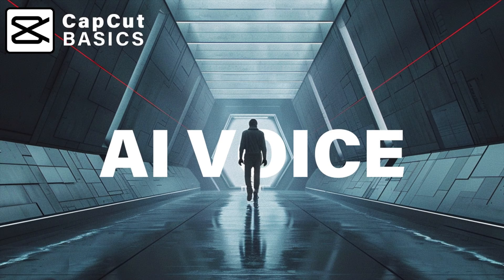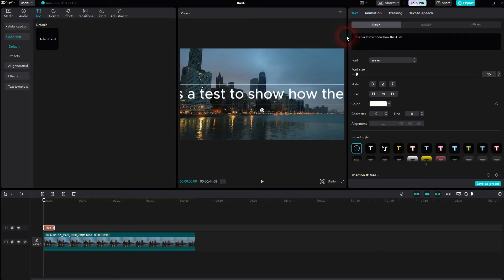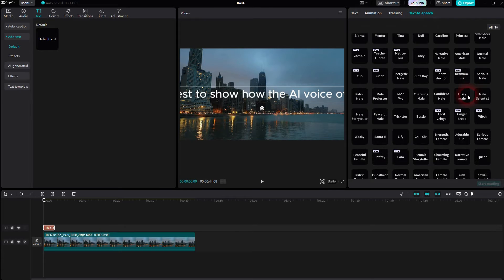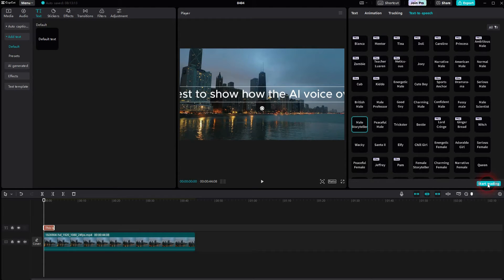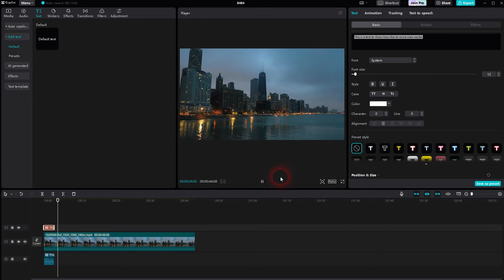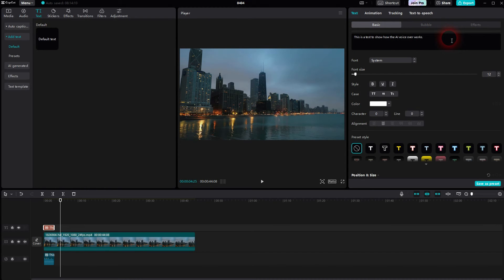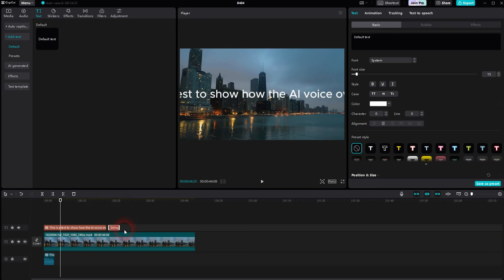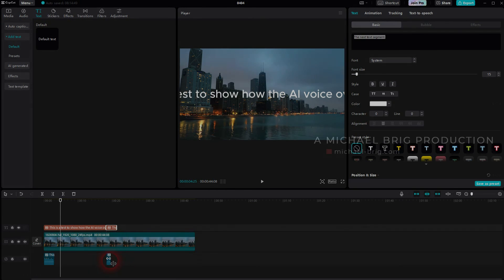How to Add an AI Voice Over in CapCut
In this tutorial I'll show you how to add an AI voice over to your videos with in-built functions in CapCut.